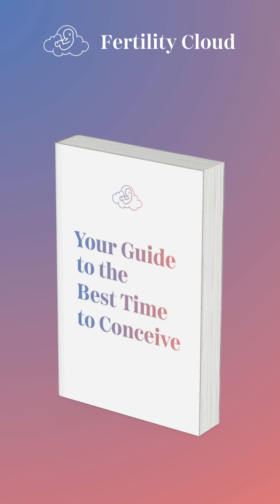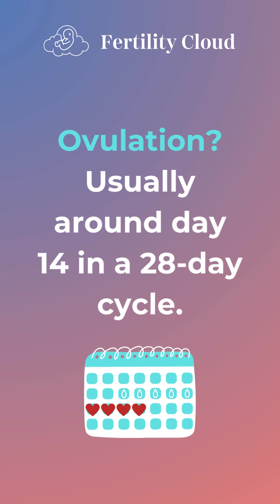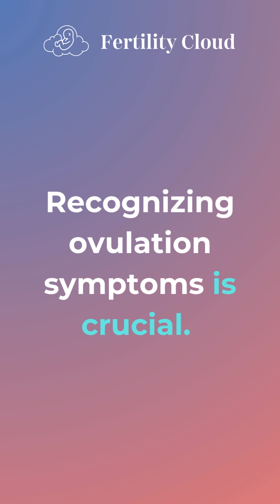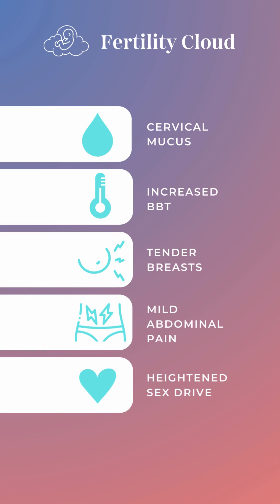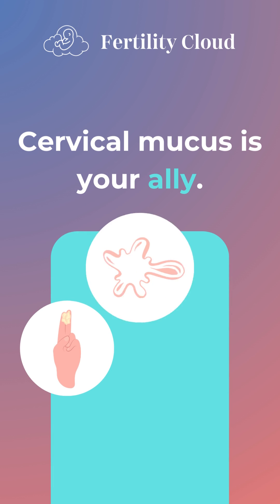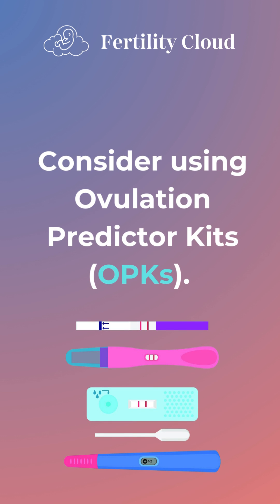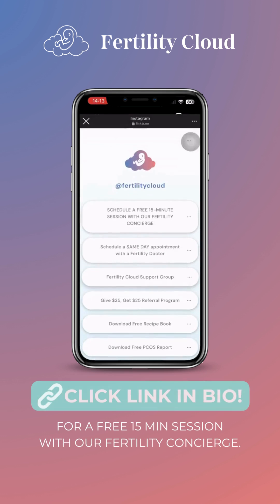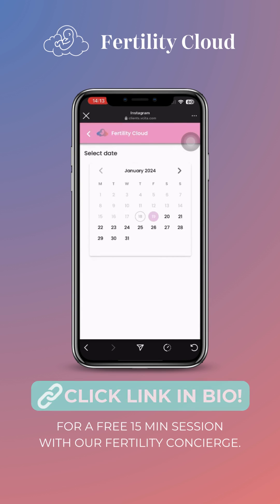Maximizing Conception: When is the Best Time to Get Pregnant?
Struggling with infertility? TTC but can't seem to get pregnant? In this video, we'll discuss the best time to get pregnant and increase your chances of conception.

From ovulation to fertile windows, we'll cover all the factors that can affect your ability to get pregnant. Whether you're trying to conceive or facing challenges with infertility, this video will provide valuable information to help you maximize your chances of starting or growing your family. Read the full article